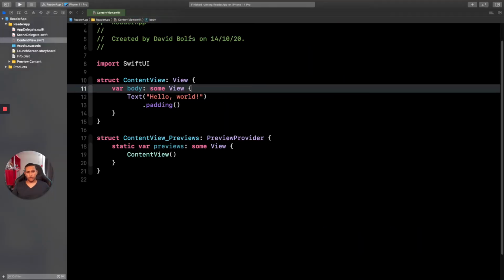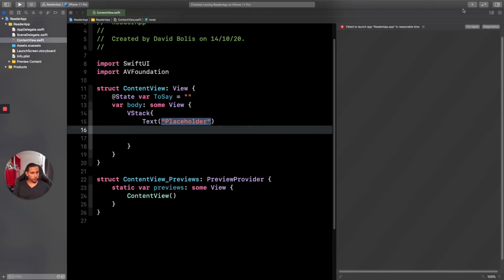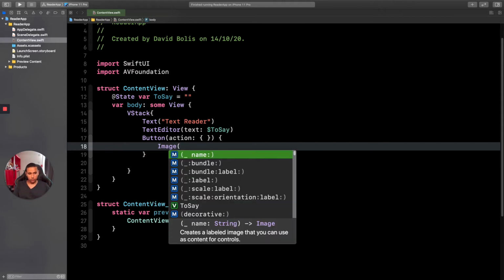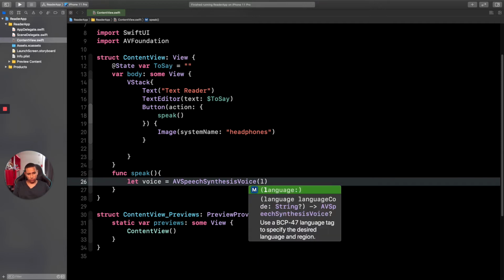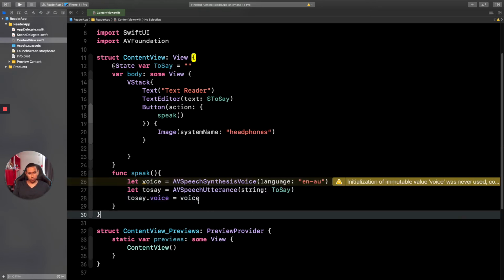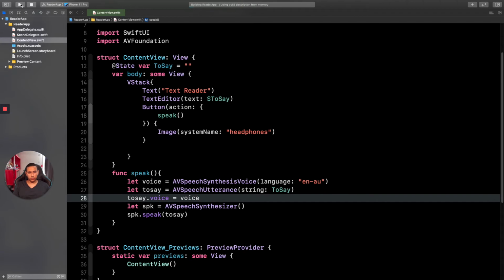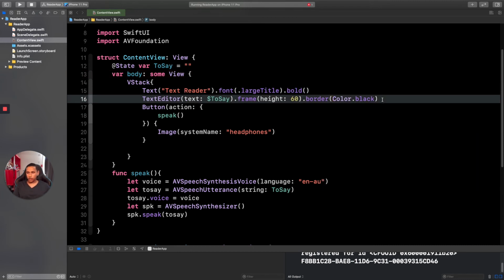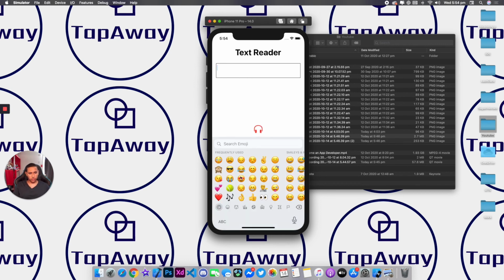How to Make a Siri Reader App! in Swift 2.0 (2020)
Welcome to a brand new episode of MasteringProgramming! In this episode we will create a very simple app which allows the user to enter some text in a TextEditor, and when they tap the  button, Siri will read the text out-loud!

Do You need an app developer? Hire me through my site!

Do You have a question? Ask it in the public forums!